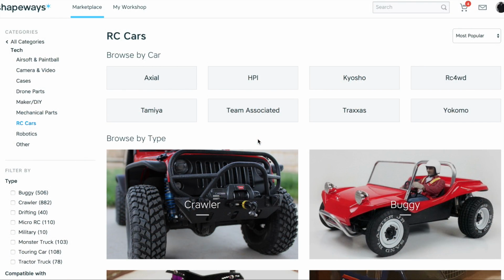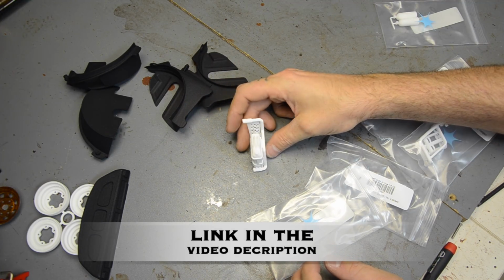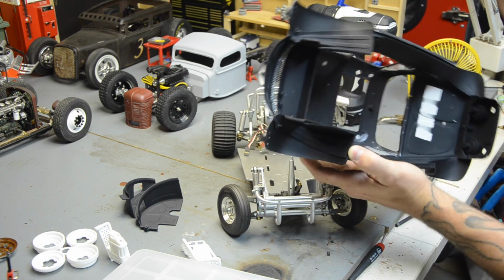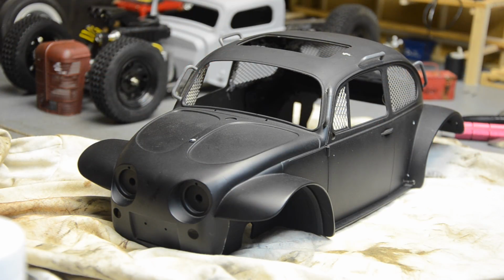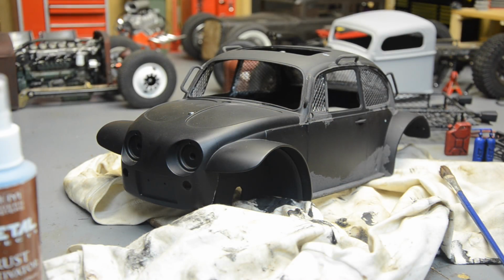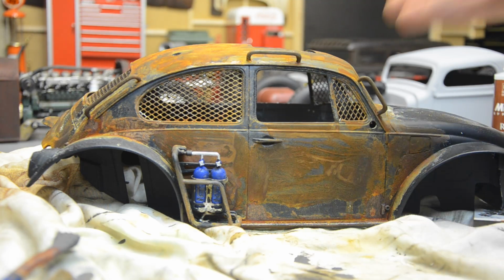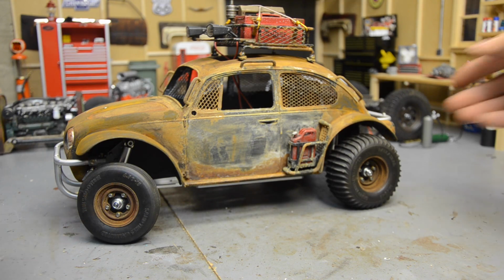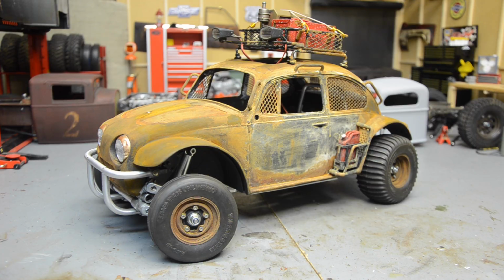Tamiya Apocalypse Sand Scorcher, Part 2, with Shapeways and Real Rust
I will be adding items to my store all the time and all proceeds go right back into the channel! With the help of shapeways.com, We install some wicked cool scale accessories for the sand scorcher and then go on to make it look like the last VW baja bug on the planet.